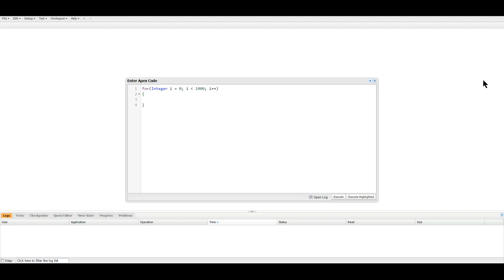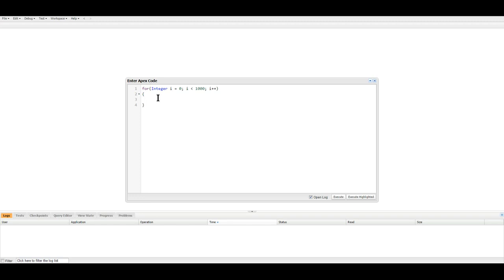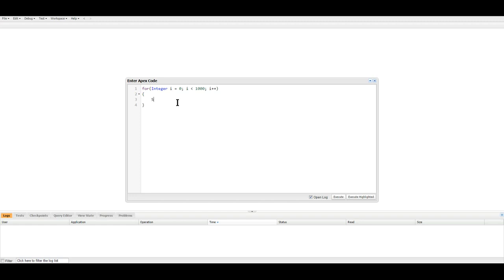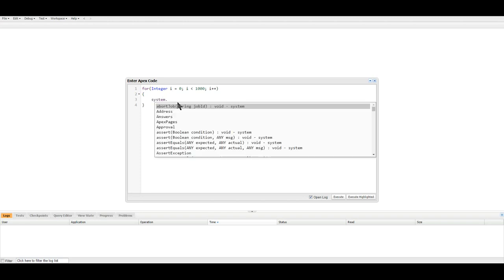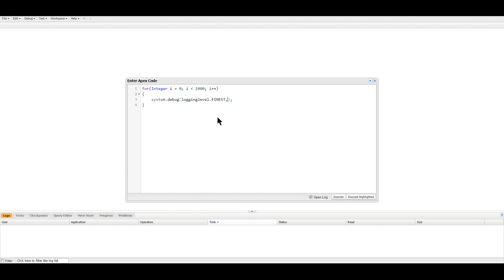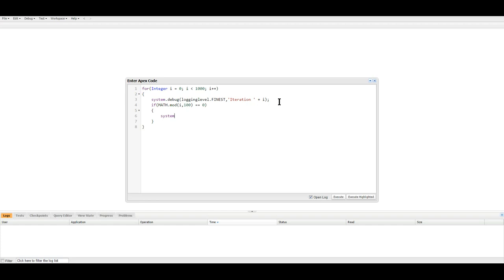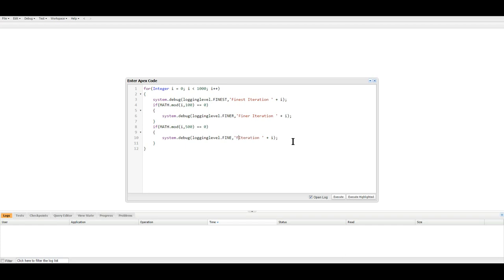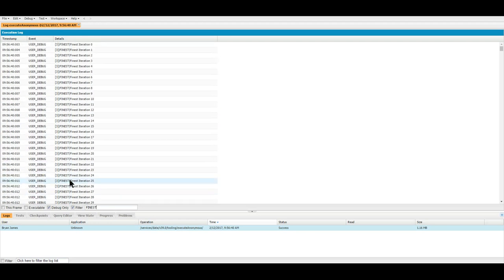Quick and Dirty: Logging Levels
There is more to Apex System.Debug then just the standard Debug.